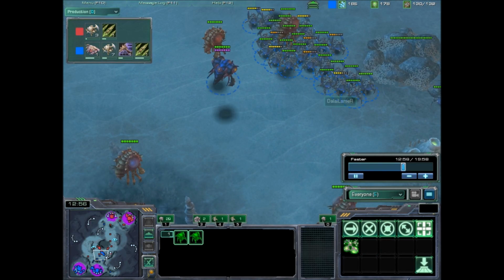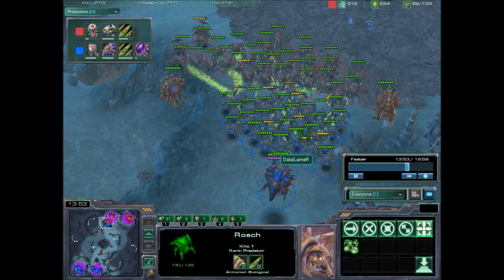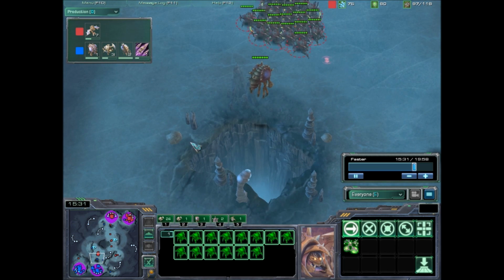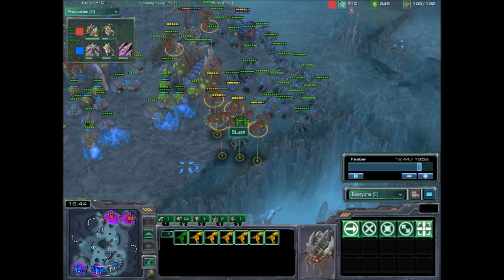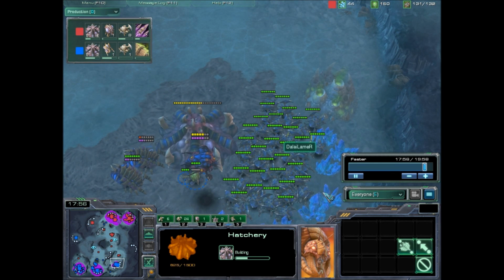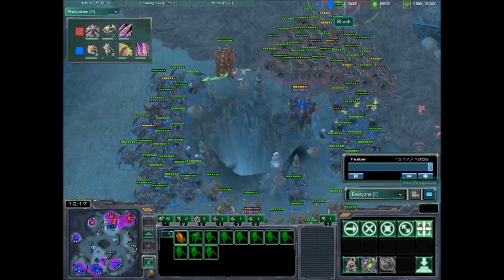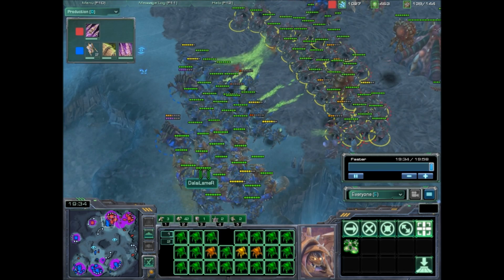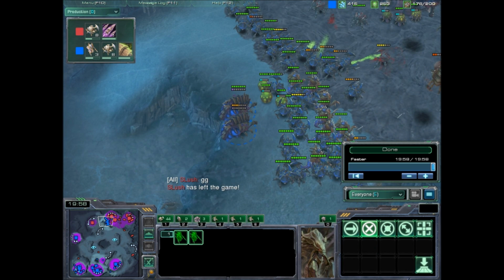HD Starcraft 2 SLush vs DalaiLameR Part 2